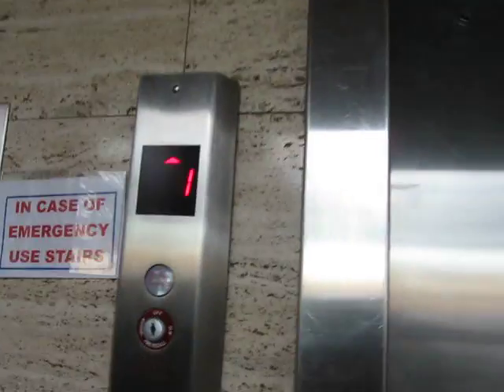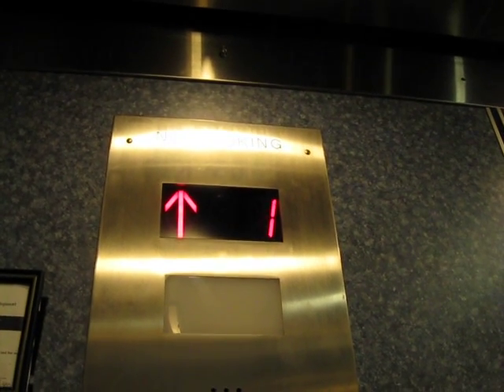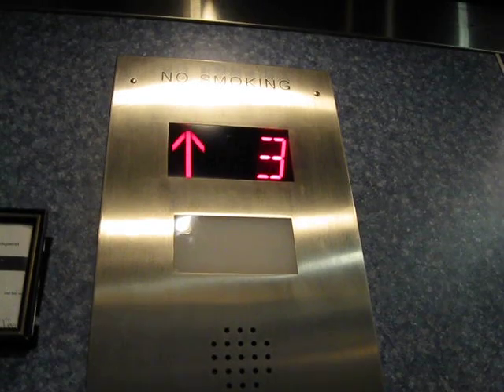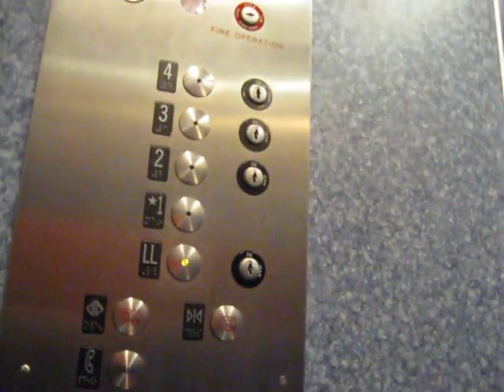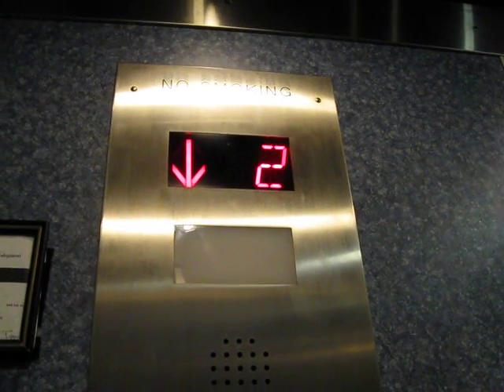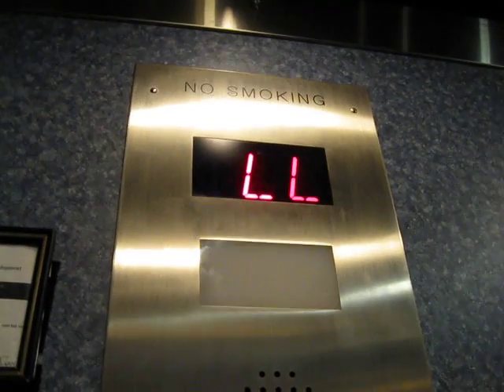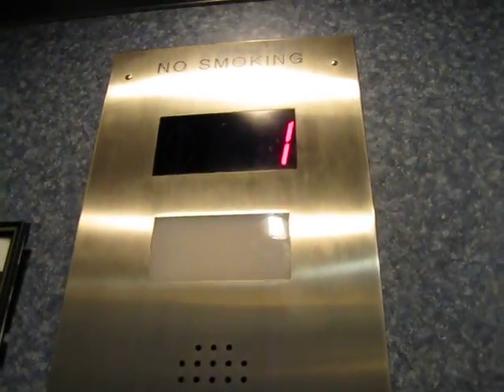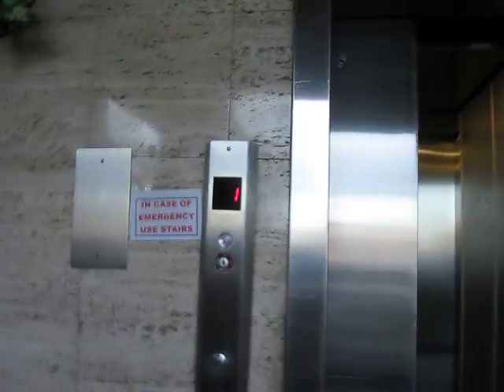Otis HIGHdraulic elevator at 55 Broadway in Hicksville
According to Nassau, this is an Otis elevator. For a traction, its kinda slow. The building looked real crappy on the outside but the elevator was actually pretty decent.